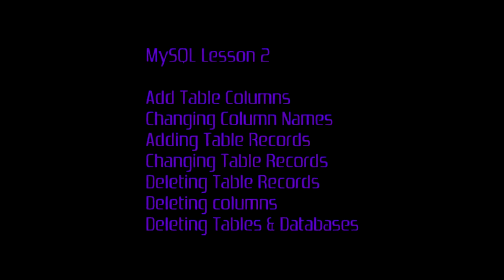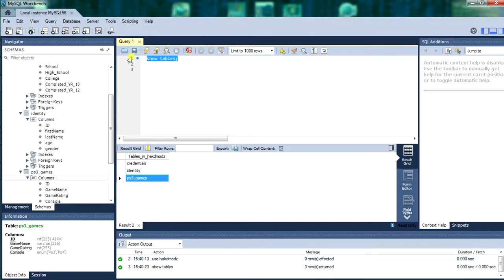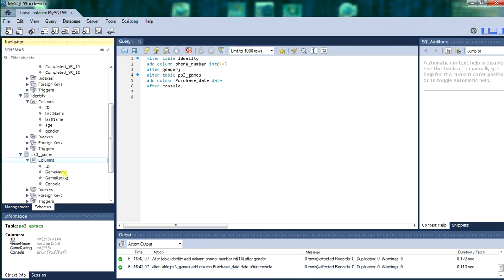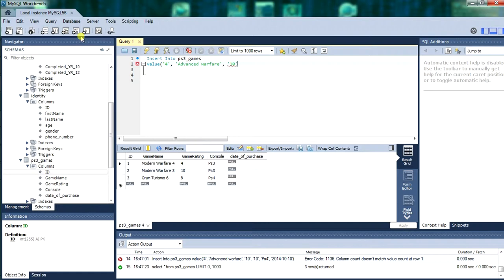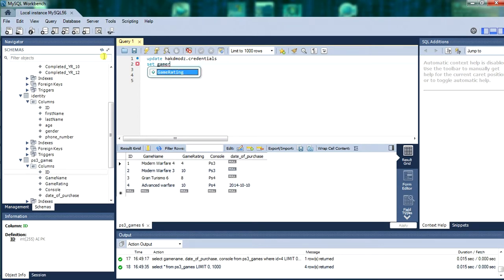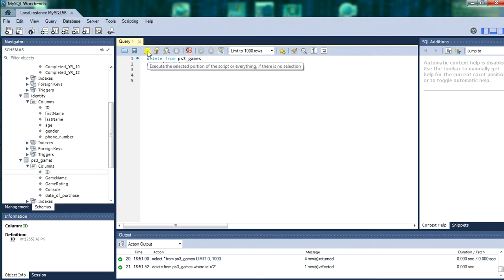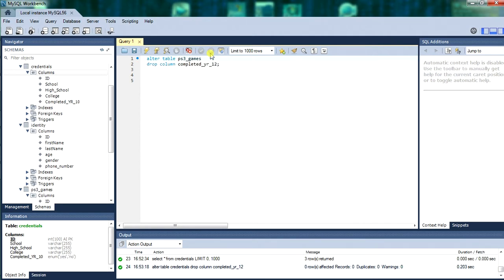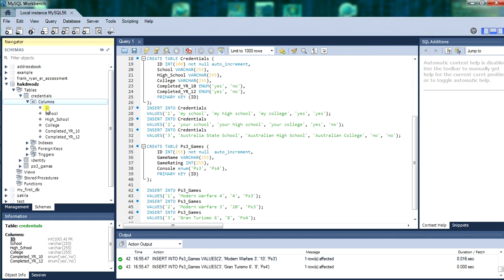MySQL Learn DROP, ALTER, CREATE, & RENAME - Lesson2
MySQL LESSON 2 (HD WITH VOICE)

ALTER COLUMN Names
ADD Table Columns
ADD TABLE Records
UPDATE TABLE Records
DELETE TABLE Records
DELETE COLUMN FROM a Table
DELETE TABLES FROM a DATABASE
DELETE DATABASES

HaKDMoDz Script for lessons copy and insert if you have dropped your database as the lesson instructed for you to learn the DROP statement
PSN► HaKDMoDz

Skype► HaKDMoDz

Comment what you guys want to see in my next video.
Thank you for watching now Subscribe and Like if this helped you out and share my video and dont forget to check out my other videos with Modded ps3 account giveaways and Game unlocks and platinum trophy offers and other cool tutorials. ­­­»